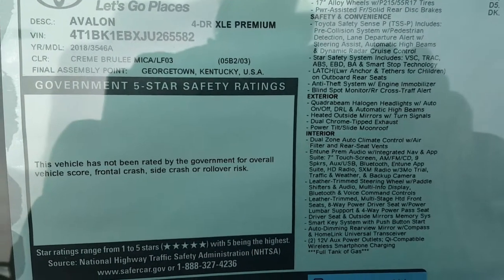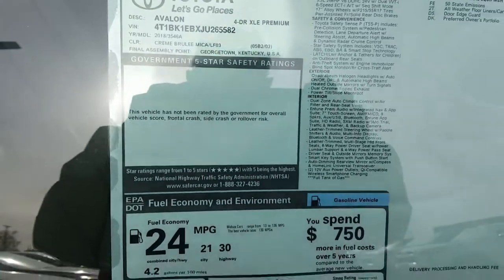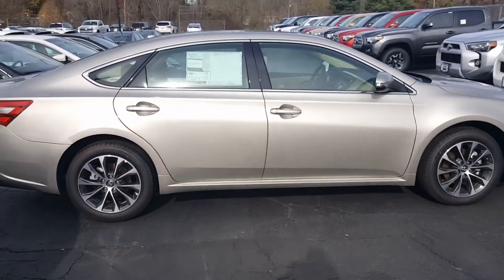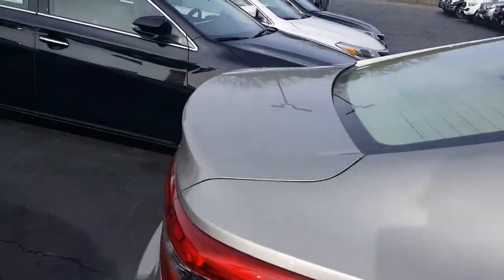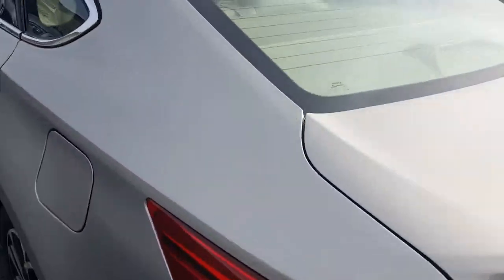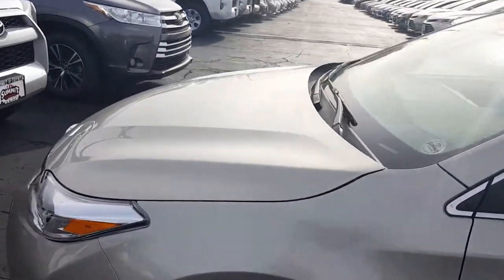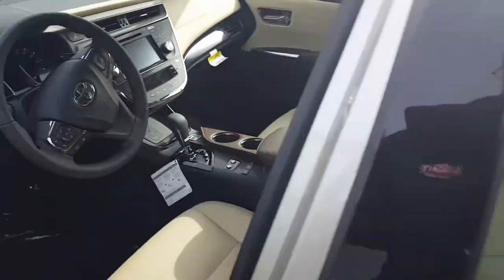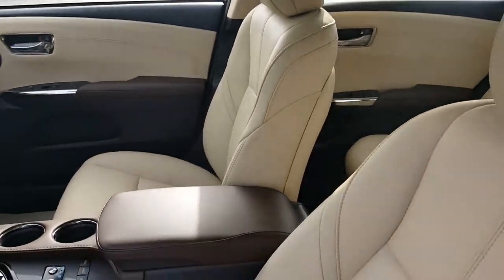2018 Toyota Avalon Xle John Heslep